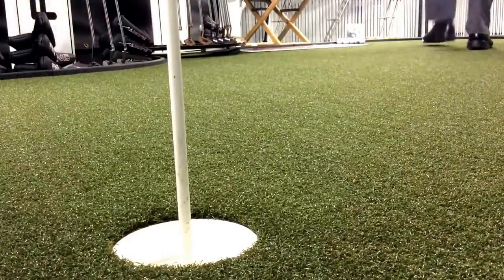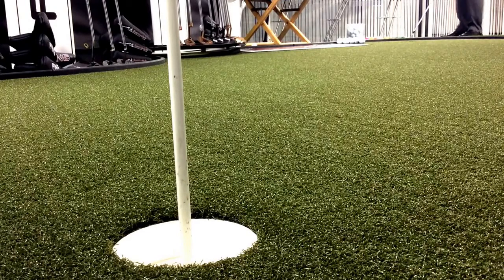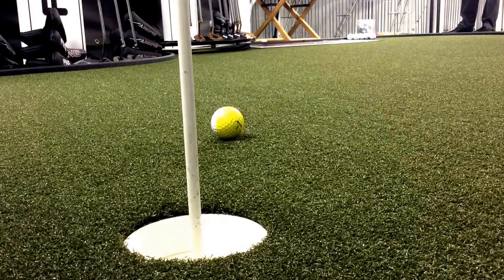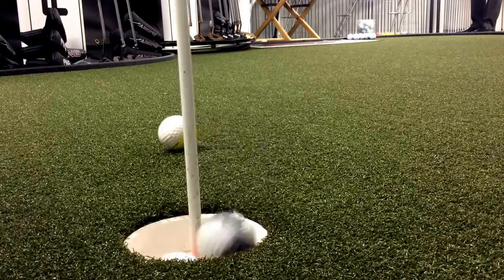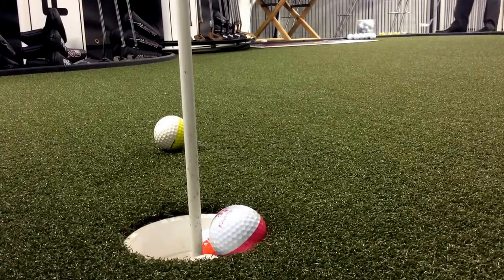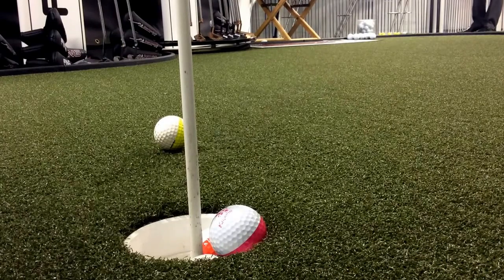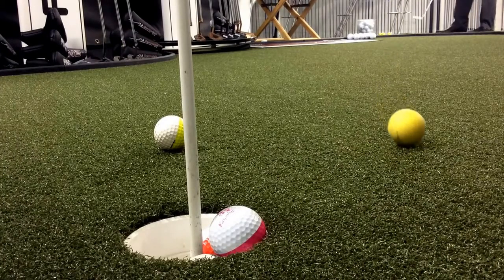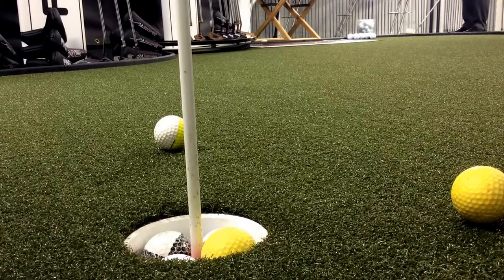Chipping challenge at The Andrew Ainsworth Golf Academy.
Chipping onto my Huxley Putting green. Mixture of real golf balls and Almost Golf training golf balls.